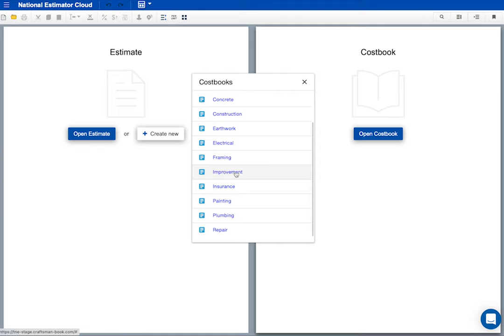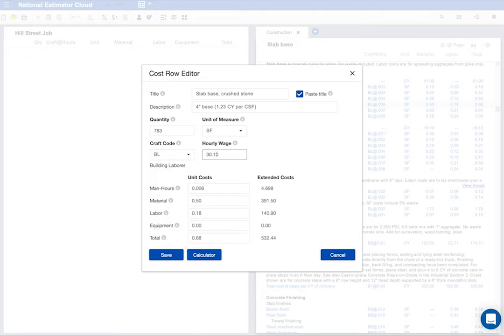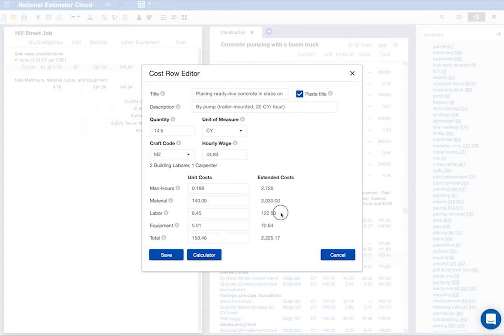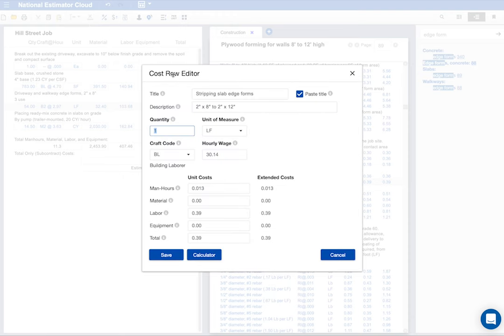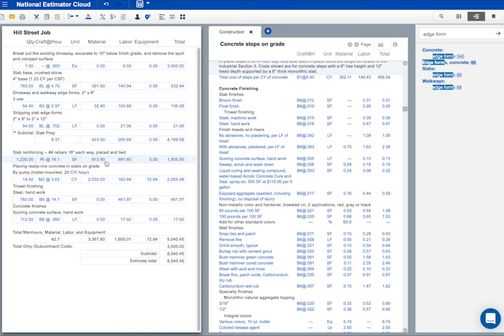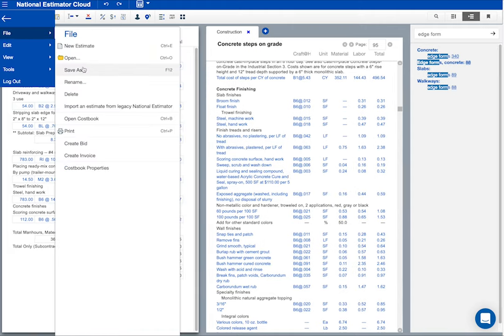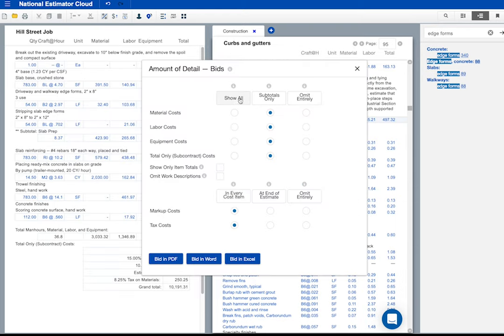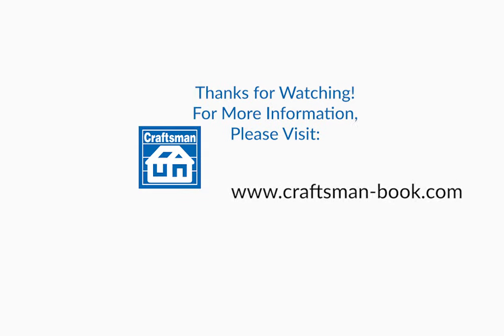Craftsman's National Estimator Cloud Tutorial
How to use Craftsman's National Estimator Cloud estimating software. This tutorial is a walk through of all of the features and functions of the program, and shows how easy it is to create professional bids, invoices and estimates from Craftsman's 10 construction cost databases.

New Residential and Commercial
Concrete & Masonry
Earthwork & Heavy Equipment
Electrical
Framing & Finish Carpentry
Home Improvement
Painting
Plumbing & HVAC
Renovation & Insurance Repair
Repair & Remodeling
...plus Quickbooks Integration.